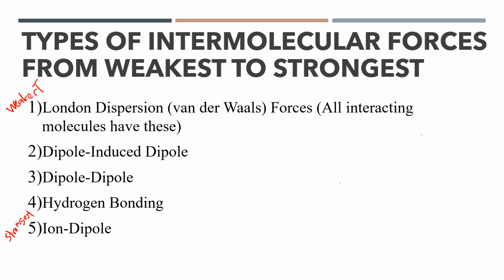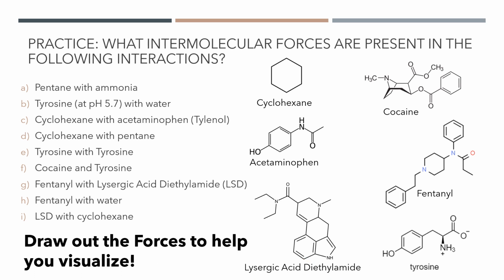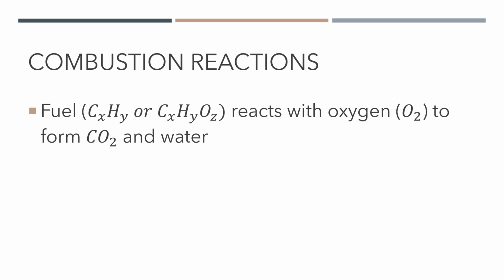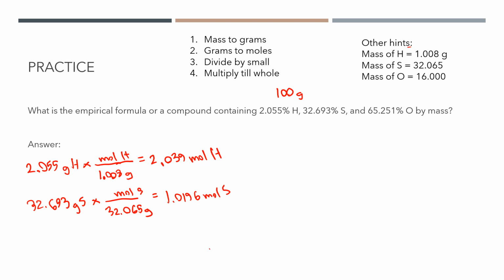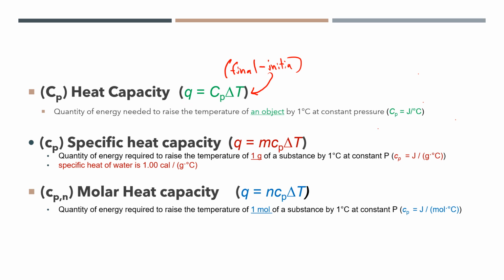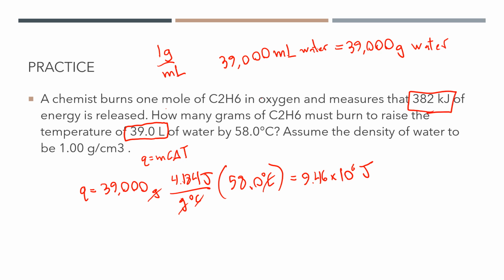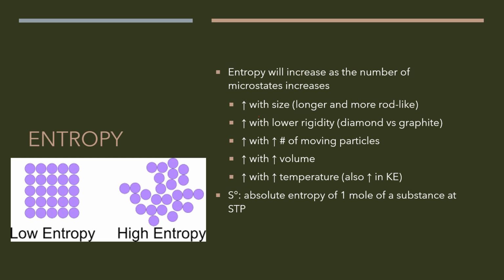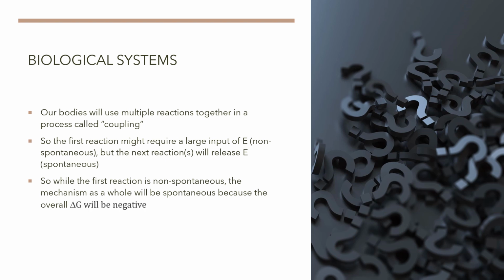Trent's Exam 3 Review Video